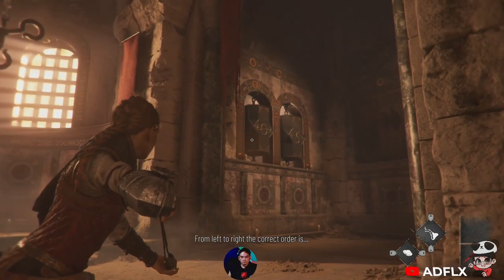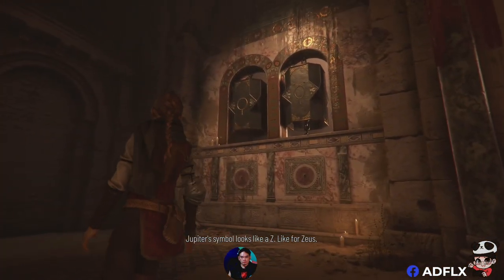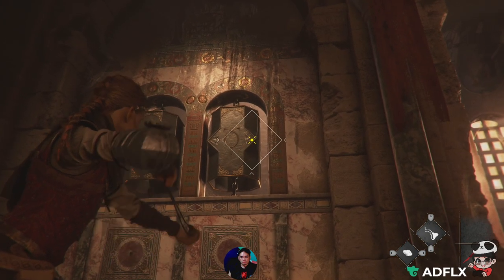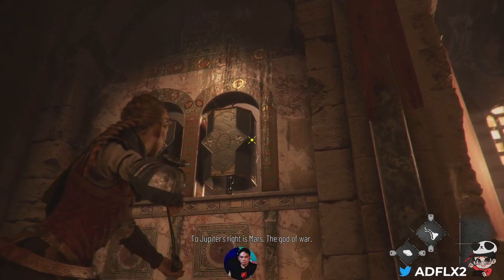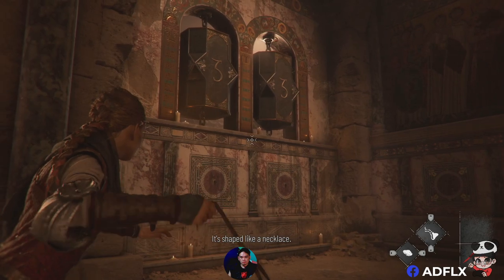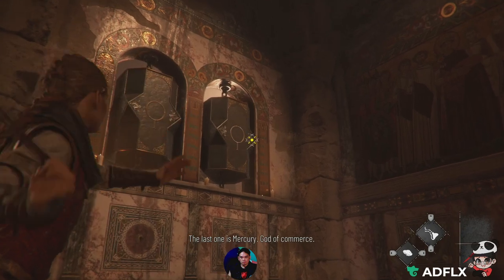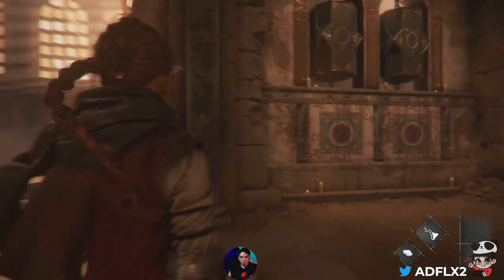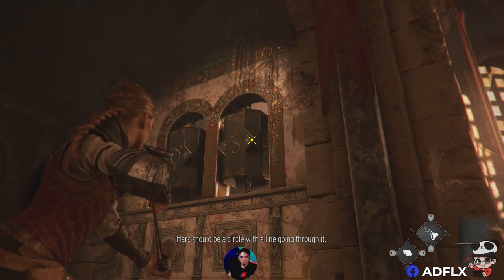How to Solve Lock Puzzle on Chapter 2 of A Plague Tale: Requiem